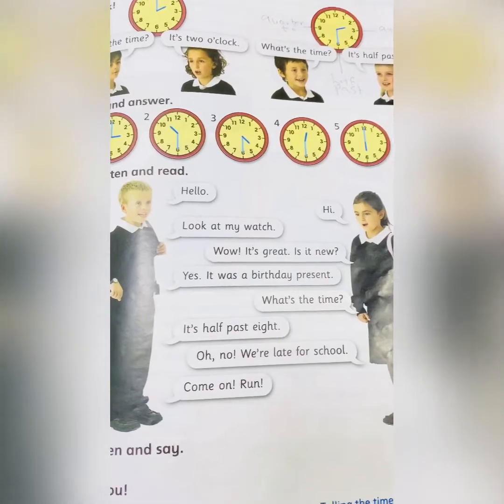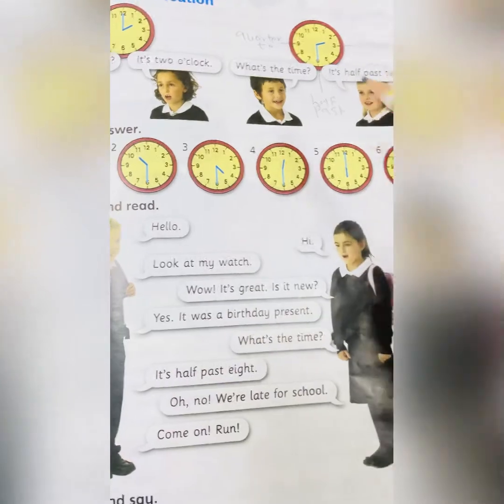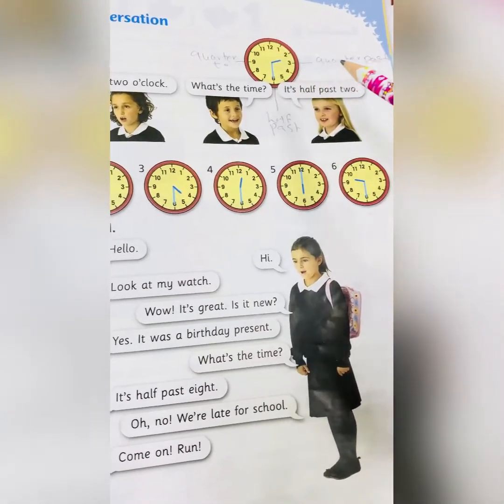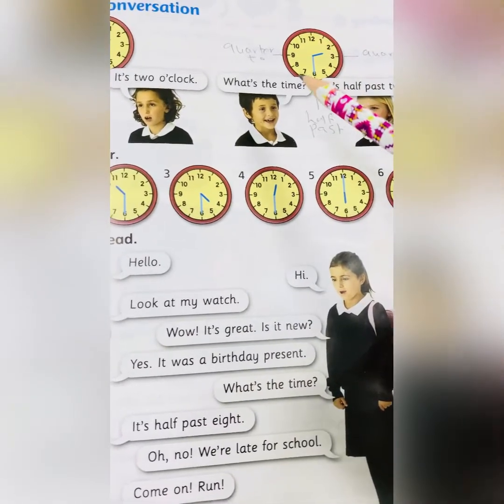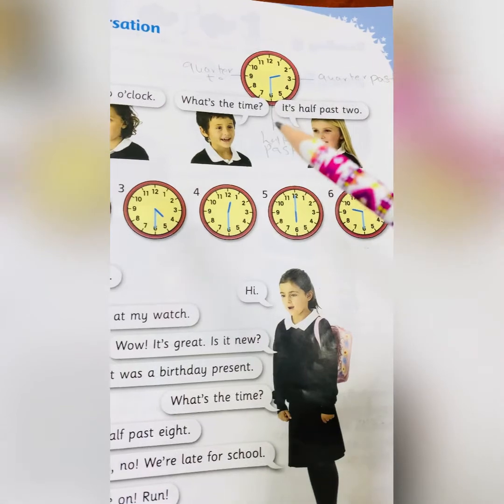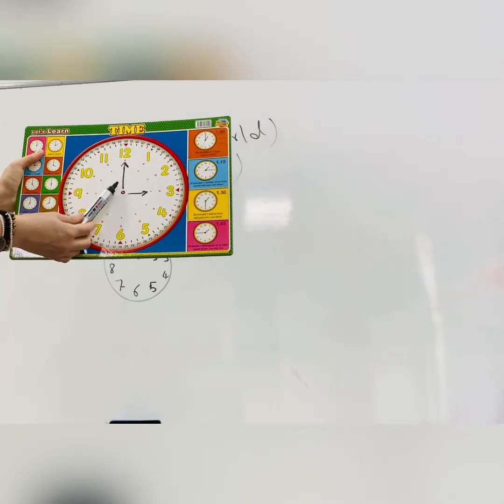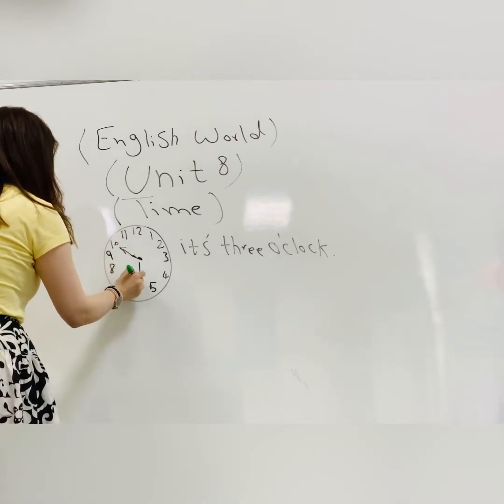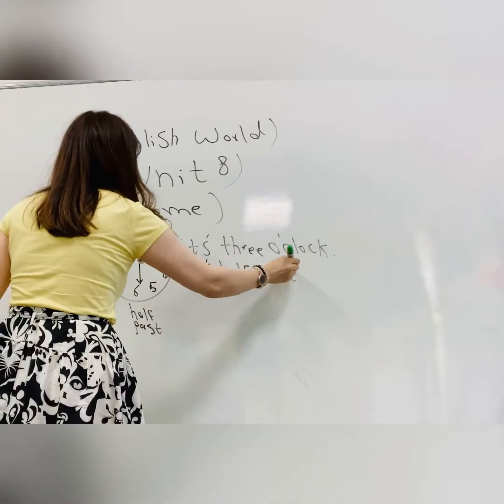English World Lesson-Pupil’s Book-Unit 8-Page 88